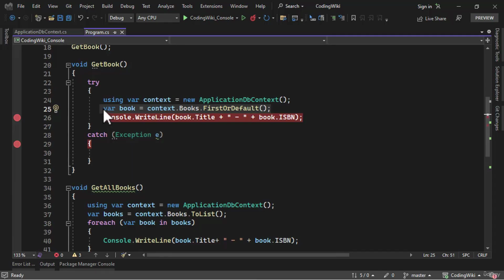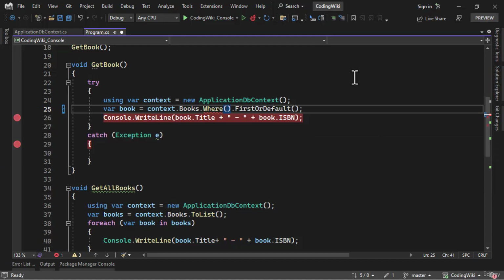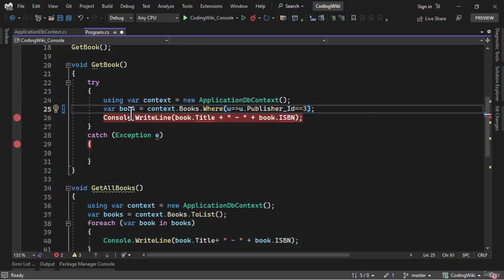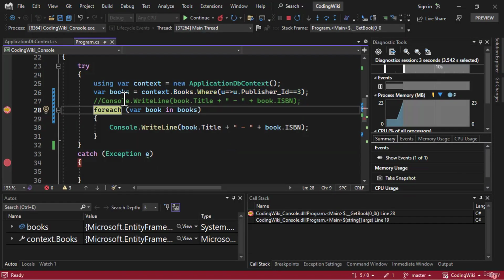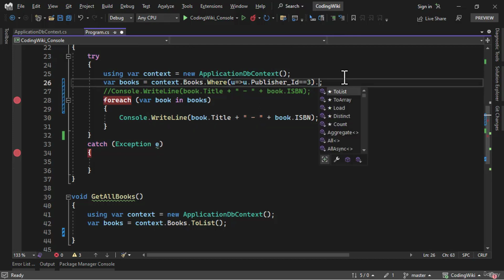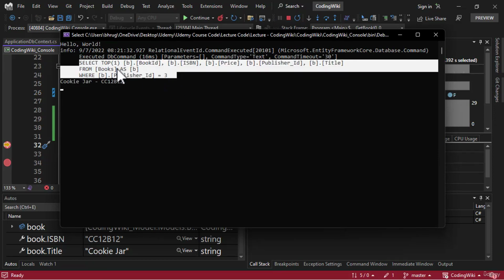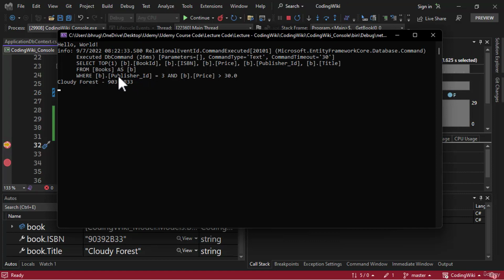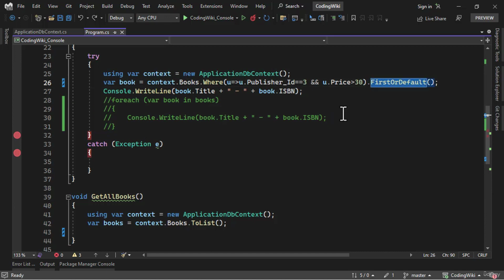58 Filter Using Where